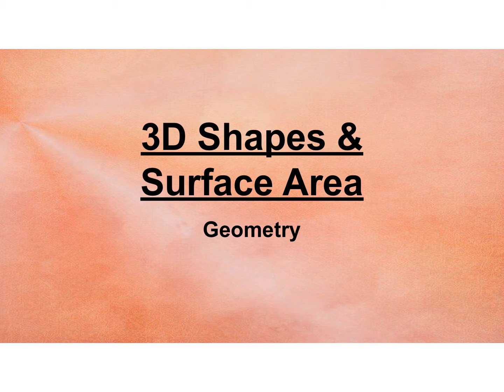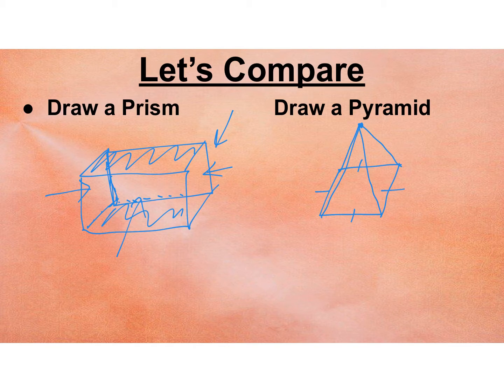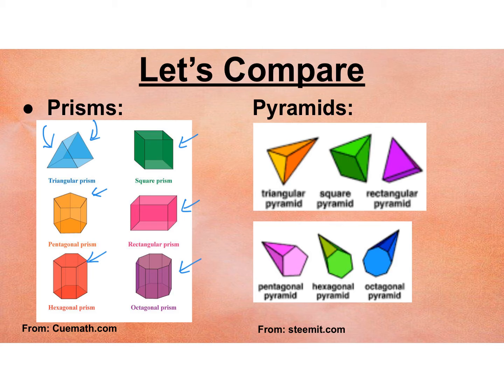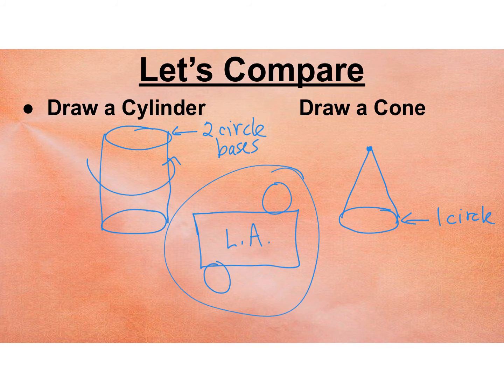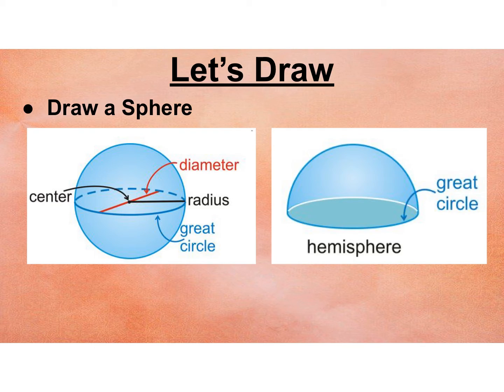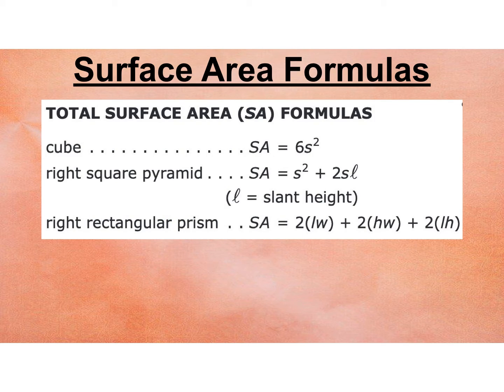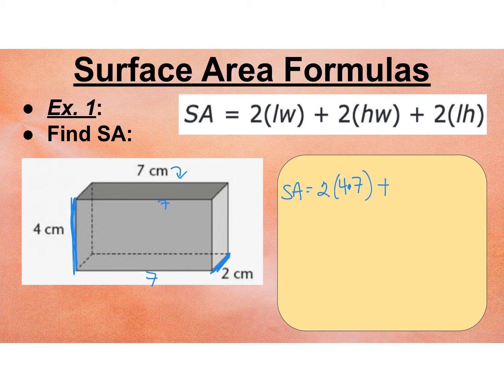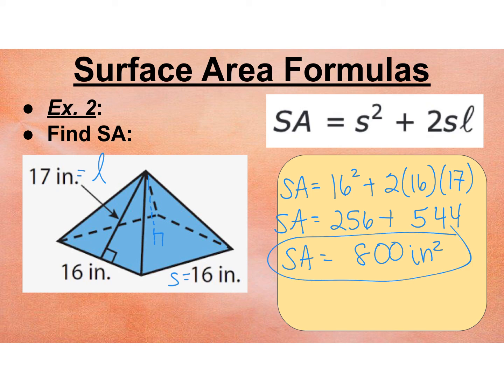3D Shapes & Surface Area.mp4